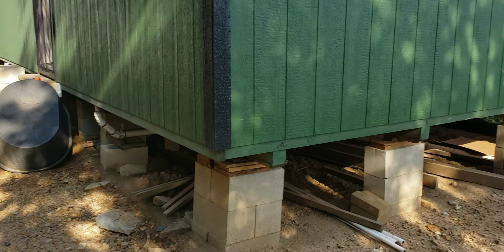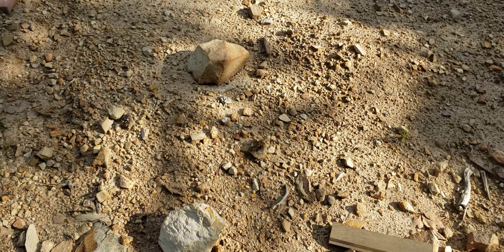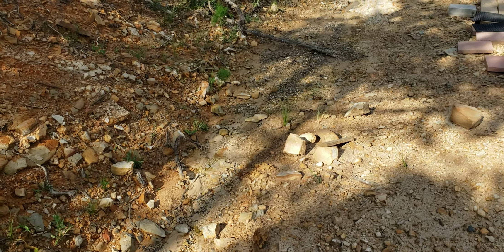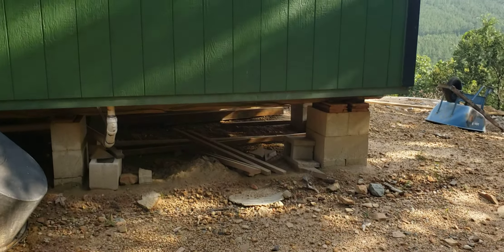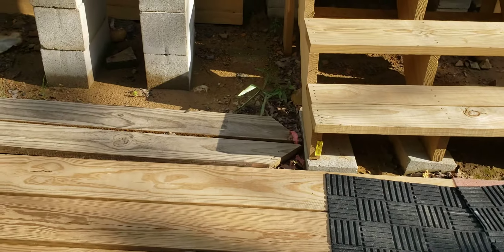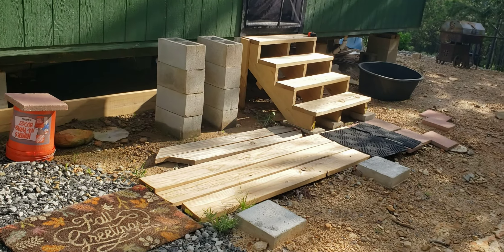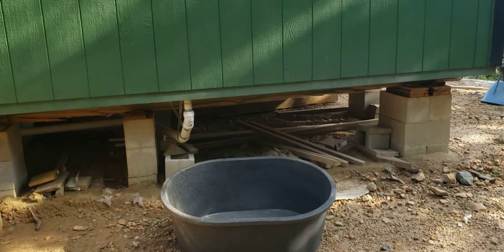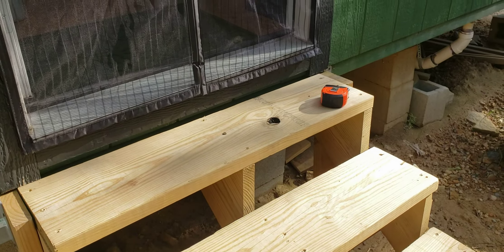Covered Back porch 6 x 16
All the details in the video